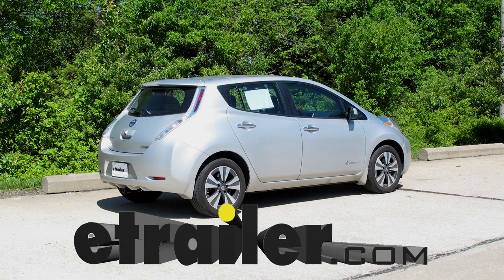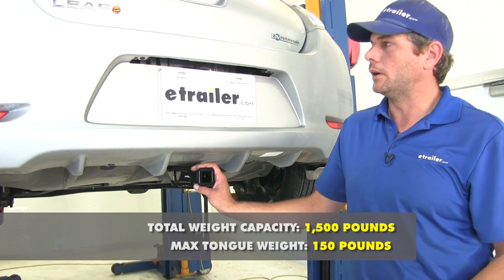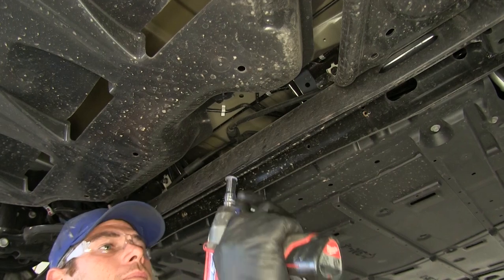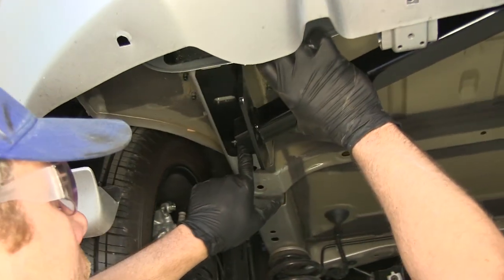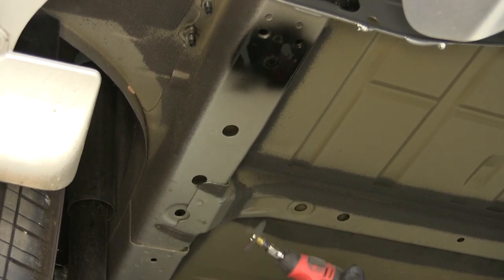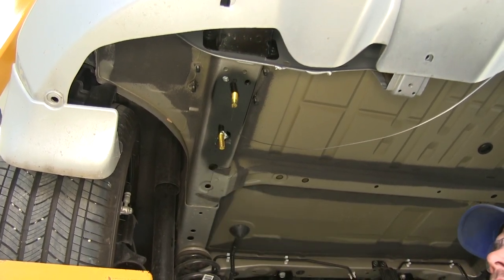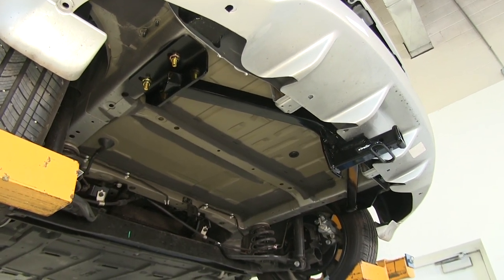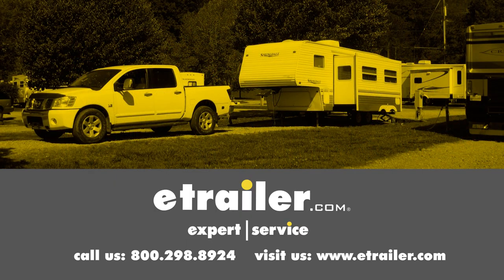etrailer | How to Install the Curt Trailer Hitch Receiver on a 2017 Nissan Leaf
Today on our 2017 Nissan Leaf we're going to take a look at and show you how to install the CURT Custom-Fit Class 1 trailer hitch receiver. Part number is 11396. Here's what our hitch is going to look like installed on the Leaf. As you can see, you're not adding a whole lot to the rear of the vehicle. We don't have crosstubes or anything like that. Those are all hidden behind the fascia. Just going to have our receiver tube opening and our safety chain connection points all that are really going to be visible.

You'll see the nice reinforcement collar around the end of our 1-1/4" by 1-1/4" receiver tube opening. This is a Class 1 hitch so it's going to work out for your smaller cargo carriers, your 2-bike racks, or your small utility trailers. You want to be sure to use Class 1-rated accessories. To secure those items in place we'll use the 1/2" diameter pin hole. There's a good amount of room around there, so whether you're using a pin and clip, a locking hitch pin maybe, or an anti-rattle device, you should have enough room to get in there and operate that. The safety chain connection points are going to be a small rounded stock steel-type material.

There's a good amount of room there. You shouldn't have any problems getting safety chains connected from any trailer that you'd want to haul with your Leaf. Now when it comes time to use your hitch, we've got a couple weight limits. Going to have a 150 pound tongue weight rating. That's the maximum downward force we can put at our receiver tube opening. We've got a 1,500 pound gross trailer weight rating.

That would be the total weight of our trailer and then anything we we're to load up on it. Of course you need to check the owner's manual on the Leaf too. You want to see what it's rated for and go off of whichever of those numbers are the lowest. CURT also recommends the use of a stabilization strap with this hitch when you're hauling a non-wheeled load, so your cargo carriers, your bike racks. Really anything other than a trailer, they recommend you use a stabilization strap, part number 18050. Now a couple measurements that you'll find helpful in selecting your bike rack or hitch cargo carrier will be from the ground to the inside top edge of the receiver tube opening we've got about 12". Then from the center of our hitch pin hole to the outermost edge of our bumper it's about 5.

We would recommend the use of items with a raised shank to promote better ground clearance at the rear. Now to begin our installation we're going to need to remove this panel. We're going to reinstall it later, but we'll just go through and we'll start by taking out the fasteners. You can see we've got several here. These are going to use a 10mm socket. We'll get those pulled down. Once we've got those off the backside, there's going to be one right up here in the middle in the front. You can see that's going to be a nut right up there on the stud. Now on the backside here we've also got two push pin fasteners. Use a pick or a screwdriver. You just want to pop the middle portion out. Then that outer portion will come. Then up here on the front corner you got the same style fastener. Then there's one in just about the same spot on the opposite corner. Pull that down towards the front of the car to release it. Now we're going to remove the bolts that are holding our tie down loop or our tow hook. There will be two on the bottom and one or two on the side. Now we're going to mock our hitch into position. We're going to have to mark the whole location over on our driver side. We're going to use the existing hardware. Those are going to go right into the same holes that we just pulled our tie down loop out of of. That's using the exact same bolts. We're just going to thread those back in. Now here on the driver side you see our forward hole here lines up okay, but there's no existing hole here, so we need to mark this location. We need to get our hole drilled right in the middle. I marked right in the middle and also in the middle from side to side. Now we'll pull our hitch down and get that drilled. Now we'll just use a center punch. We're going to mark that whole location. We'll get our holes drilled out. I'm going to start with a smaller bit just to make a pilot hole, and then we'll enlarge it up to the 7/16 diameter we need. After we've done that, just a little bit of spray paint or undercoating on that hole is a good idea, prevent any rust for occurring. Now we'll need to enlarge this hole, the hole just in front of that, closer to the front of the vehicle, so we can get our spacer block and our bolt in there. See that's the head of the bolt that we'll need to g